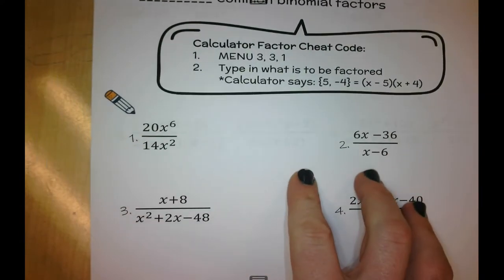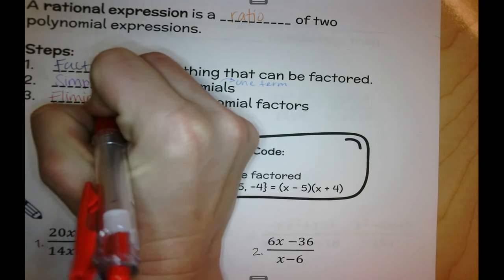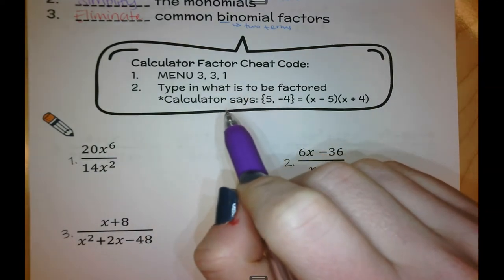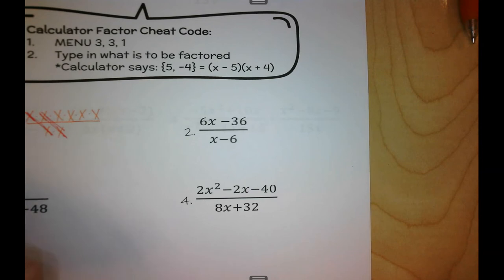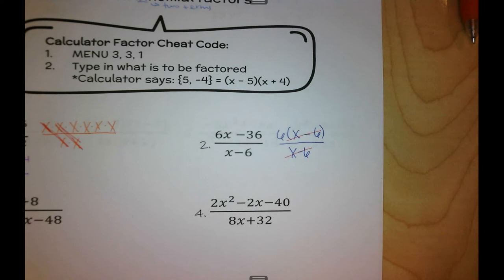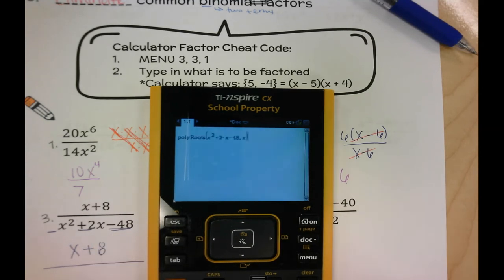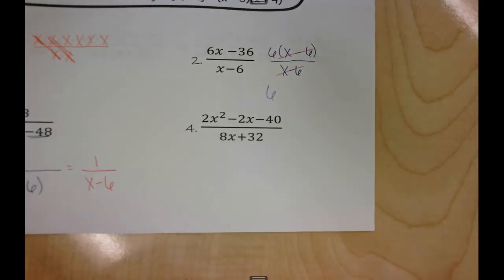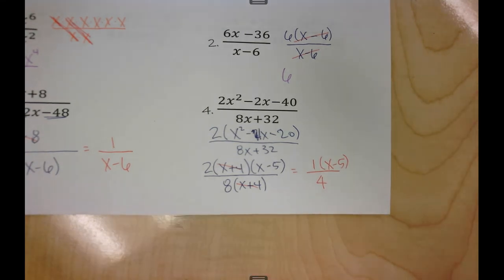Simplify Rational Expressions